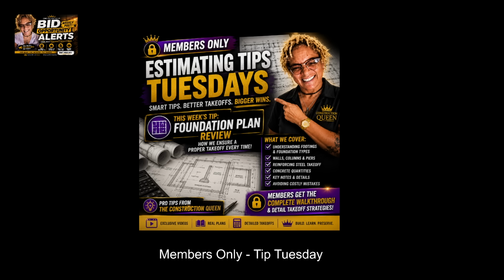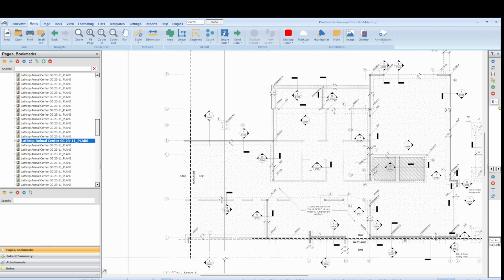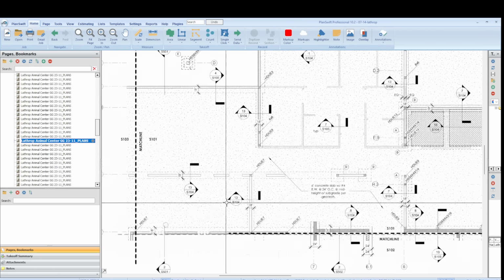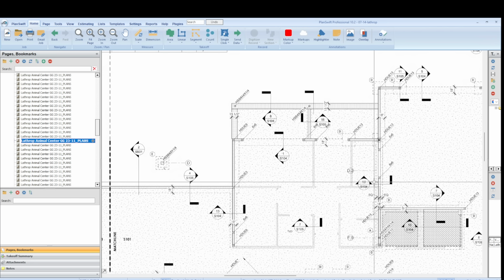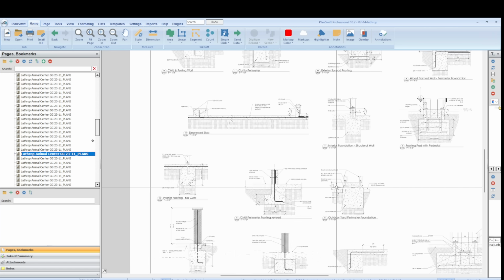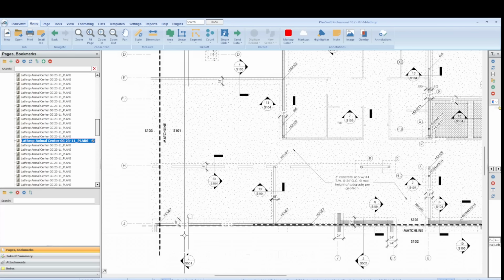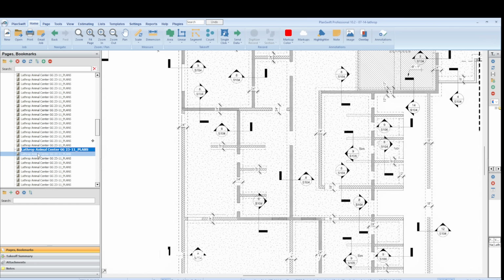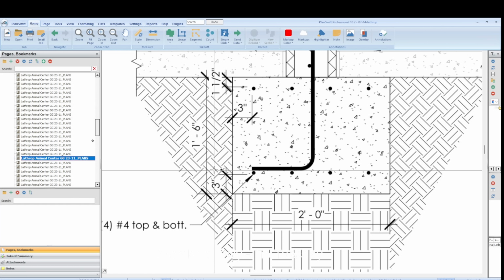🔒 MEMBERS ONLY – ESTIMATING TIPS TUESDAY🏗️ This Week's Estimating Tip:Foundation Plan Review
Many estimators lose money before they ever open their estimating software—simply because they don't know how to properly review the foundation plan.

This week, I'll show you the exact process I use before measuring a single footing or foundation wall.

In this Members-Only lesson, you'll learn:

✅ How to read a foundation plan like a professional

✅ What to review before starting your takeoff

✅ Identifying footing types, foundation walls, piers, and grade beams

✅ Finding details that many estimators overlook

✅ Avoiding quantity errors that cost thousands

✅ Building confidence before you begin your estimate

A great estimate doesn't start with measurements...

It starts with understanding the plans.

👑 Available exclusively to Construction Queen Members.

Every Tuesday, I share practical estimating tips you can apply immediately to improve your bids and become a better estimator.

🎥 New Members-Only Estimating Tips Every Tuesday

Construction Queen Consulting & Education

Build. Learn. Preserve.